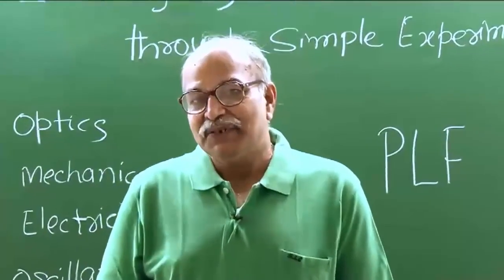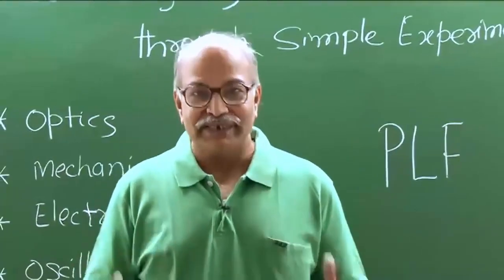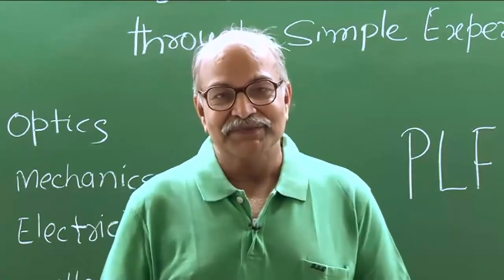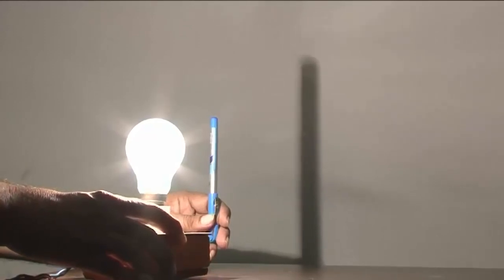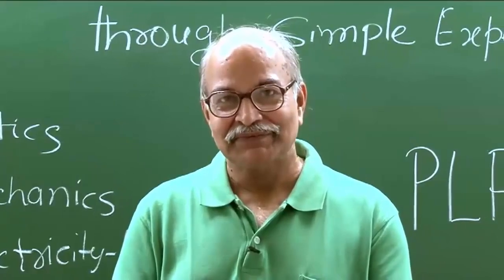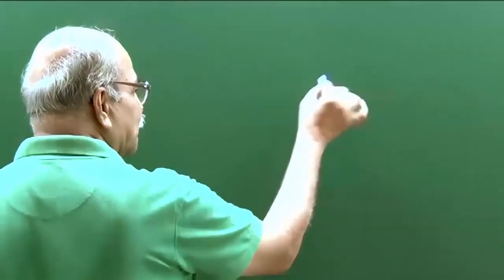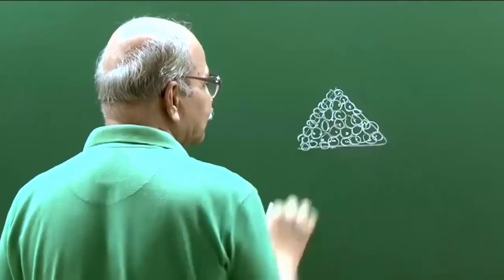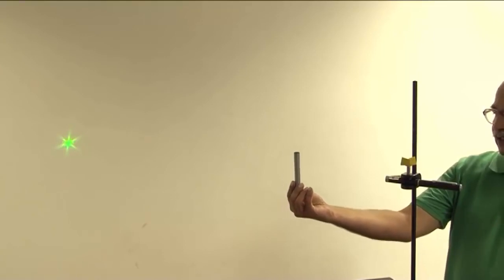FROM SHADOWS TO DIFFRACTION (SHARP) (W-01 L-01)